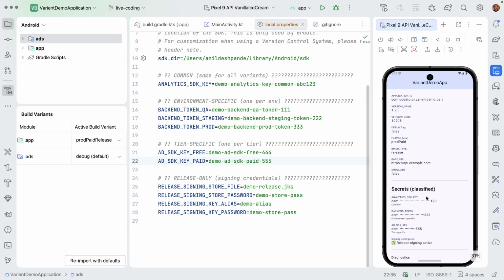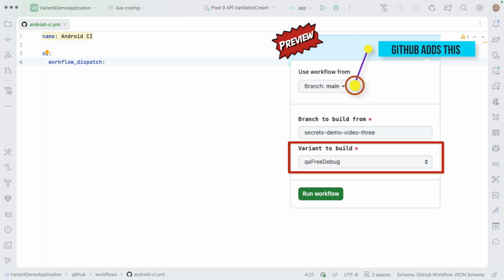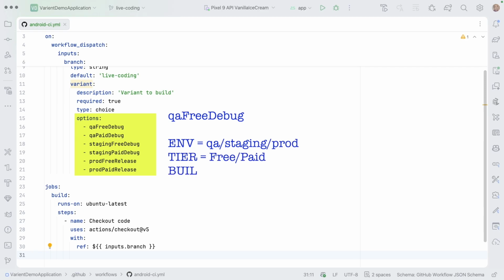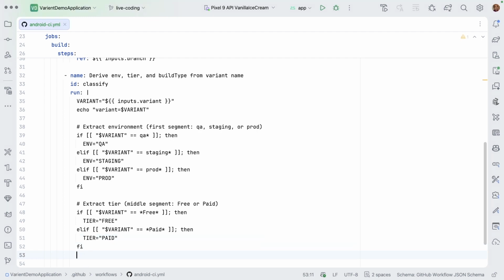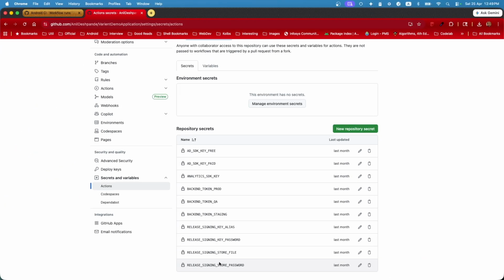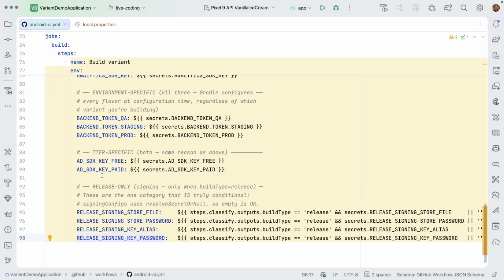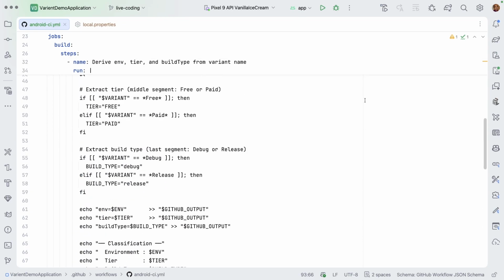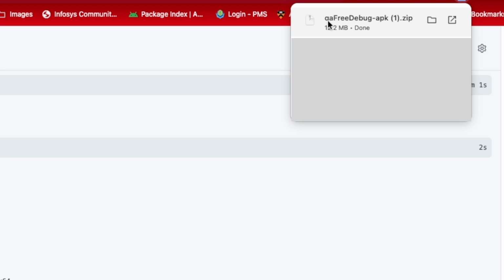GitHub Actions for Multi-Build Variants: Secrets Setup That Actually Works | Android CI/CD - Part 18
In this video, we build a GitHub Actions CI/CD pipeline for a multi-build variant Android app.

You’ll see how to move from managing secrets in local.properties during local development to loading those same secrets securely in GitHub Actions at runtime. The workflow is designed to support multiple Android build variants, lets you choose the branch and variant when triggering the pipeline, classifies the selected variant into environment, tier, and build type, and then runs the correct Gradle task to generate the APK.

The video also covers:
Creating a workflow file under .github/workflows
Using workflow_dispatch inputs for branch and build variant selection
Supporting variants across QA, staging, and production
Extracting environment, flavor tier, and build type from the selected variant
Configuring Java in GitHub Actions
Loading common, environment-specific, and tier-specific secrets from GitHub secrets
Handling release signing secrets only for release builds
Building the APK with Gradle
Uploading the generated APK as a workflow artifact

You’ll also see a full demo of running the workflow for a QA free debug build and downloading the generated APK from the Actions run.

This is a practical continuation of the Android CI/CD series and helps you set up a cleaner and more scalable pipeline for apps with multiple build variants.

00:00:00 - Android CI/CD Setup for Multi-Build Variants
00:00:39 - Creating the GitHub Actions Workflow File
00:01:35 - Defining Workflow Inputs and Build Variant Options
00:03:03 - Parsing Environment, Tier, and Build Type
00:04:59 - Managing GitHub Secrets for Variant-Based Builds
00:06:56 - Running Gradle Build and Uploading the APK
00:08:15 - Triggering the Workflow and Verifying the Artifact
00:09:10 - CI/CD Best Practices and Final Takeaways